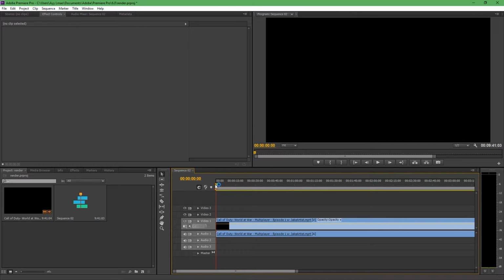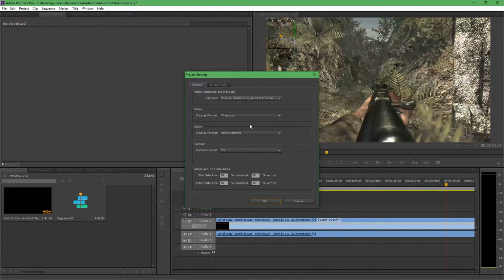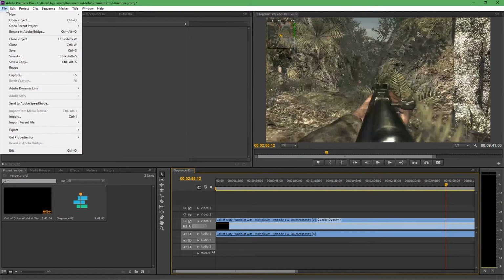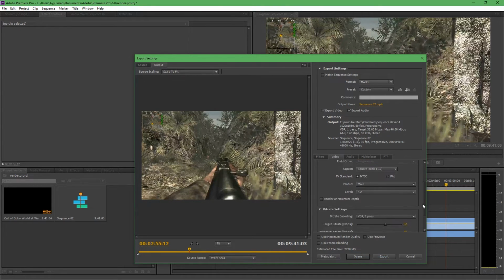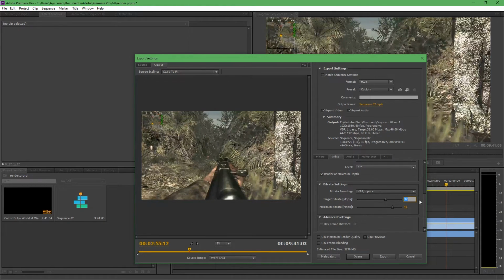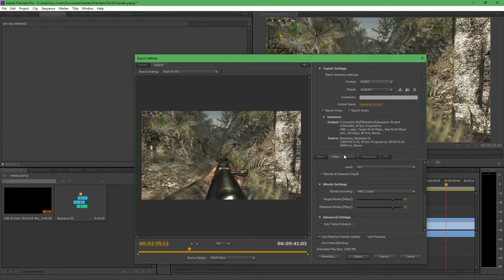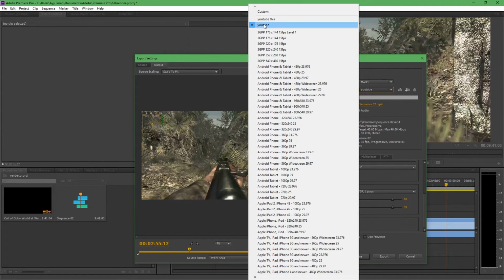GTX 960 | FX-8320 Adobe Premiere Pro CS6 Render Settings & Render Time (1080p60FPS)